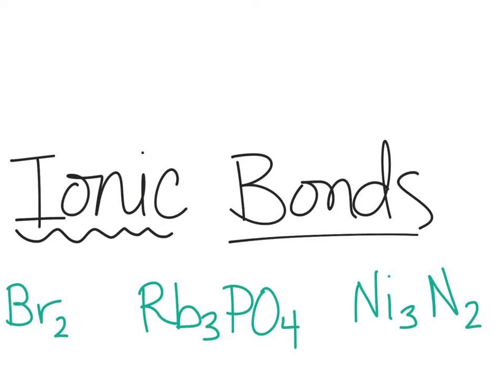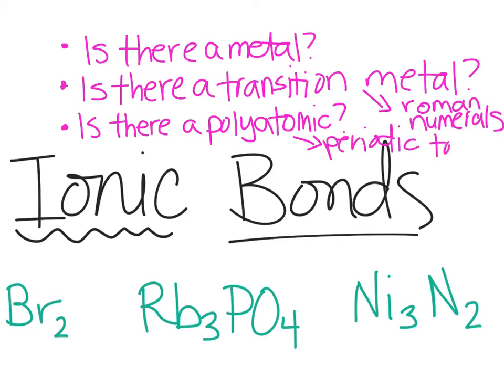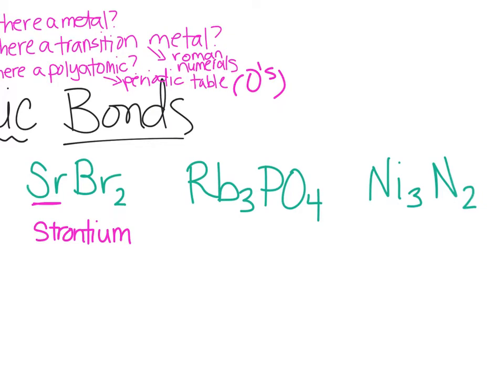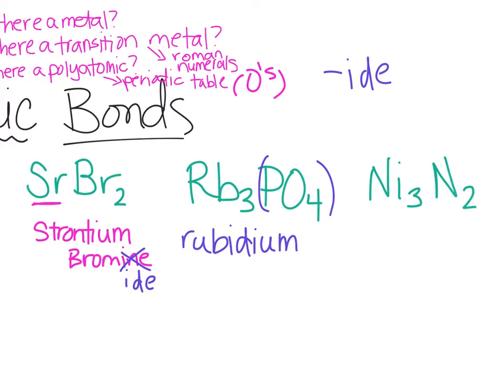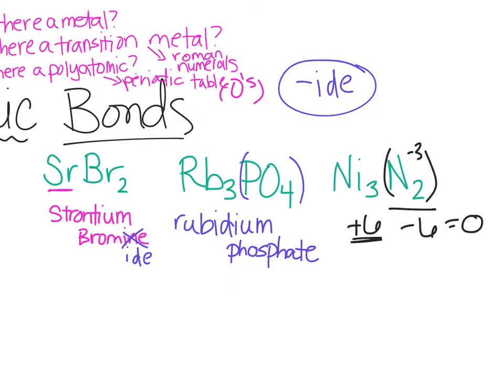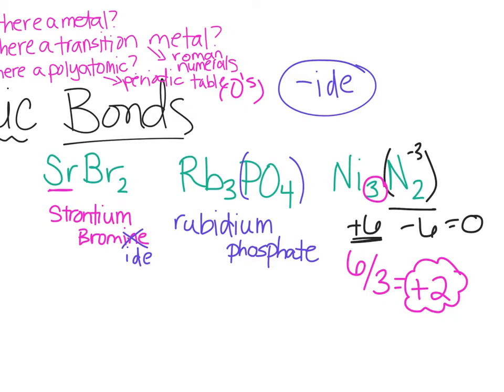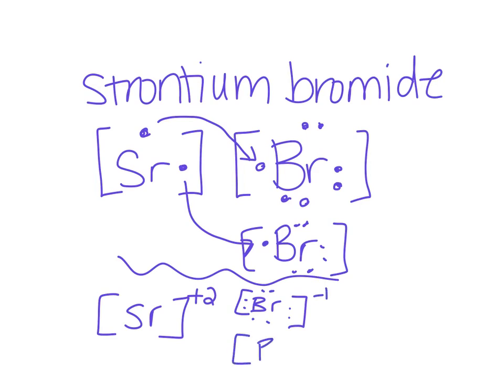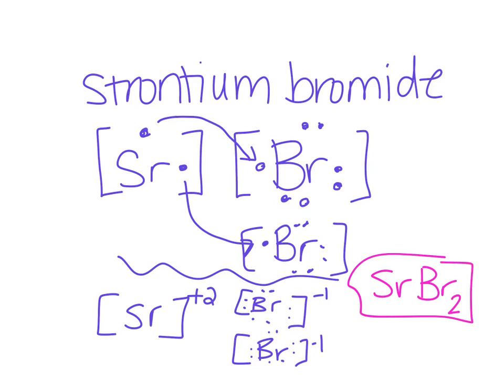Lecture 12/4: Ionic naming review and Drawing Electron transfer